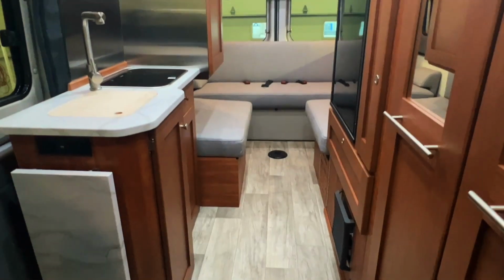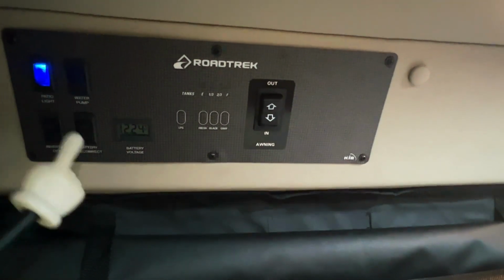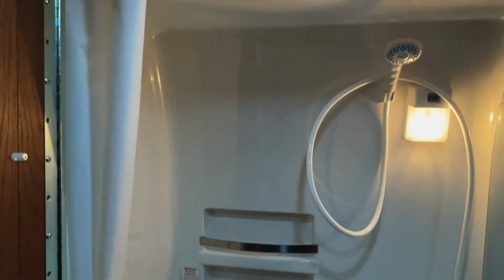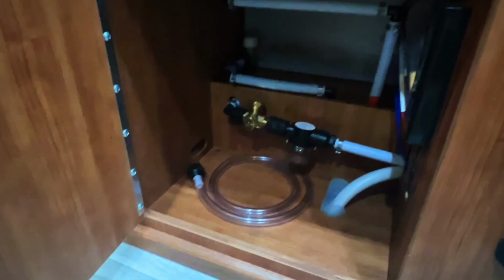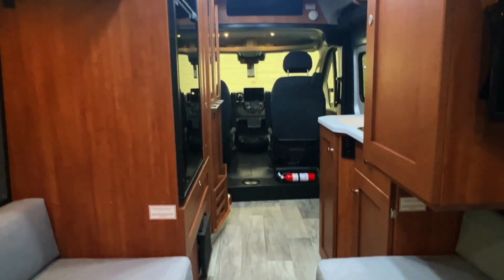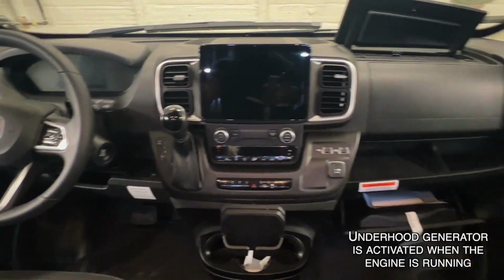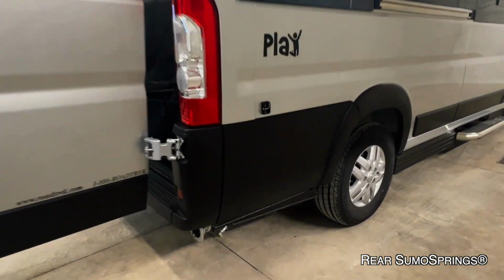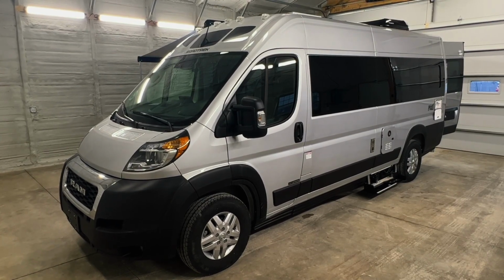2023 Roadtrek Play Class B RV Motorhome Camper Van RV SHOP CURRENT MODEL YEAR @ truckandrv.com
THIS RV IS NO LONGER AVAILABLE: See current model year Roadtreks at truckandrv.com

Give us a call at 440-OHIORVS